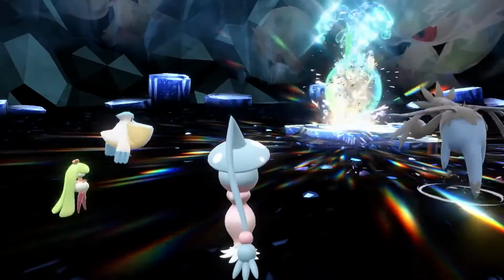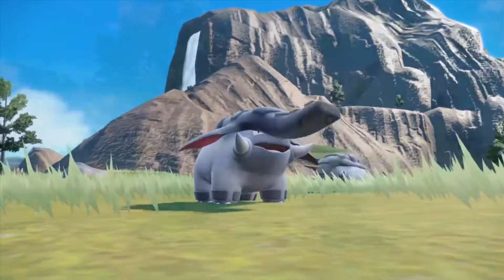Shiny Hunting Info For Pokemon Scarlet and Violet!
This video details all the information we currently know about shiny hunting in pokemon scarlet and violet!

PC Parts and Other
CPU: i7-11700k
GPU: RTX 3070
RAM: 16GB
VR: Valve Index, Vive Pro Eye